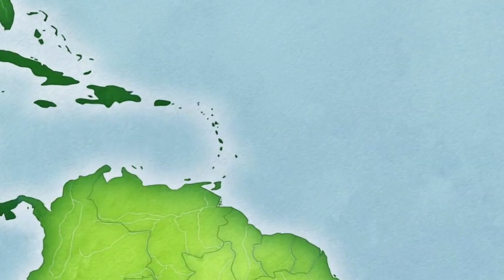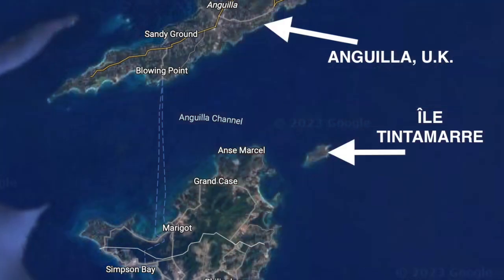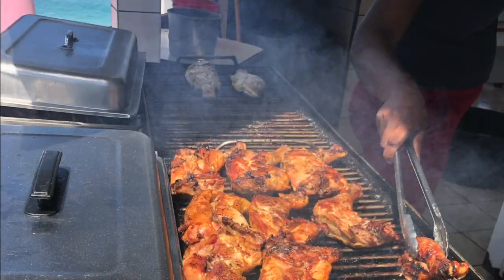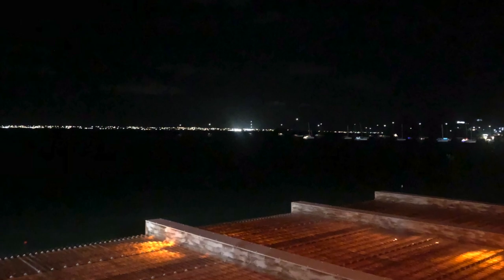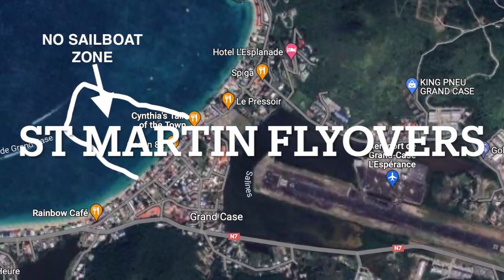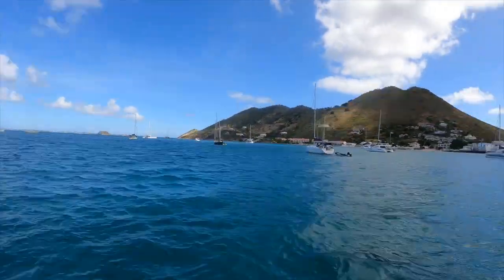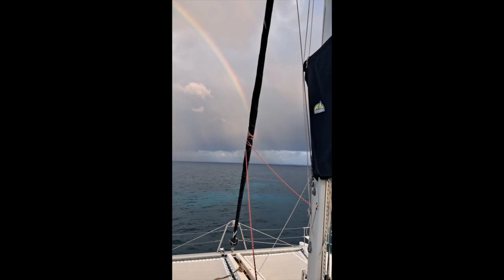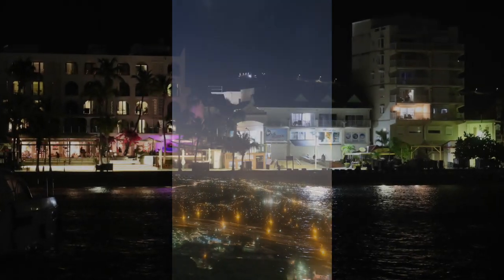Saint Martin PT 4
This is the final installment of our Saint Martin trip.